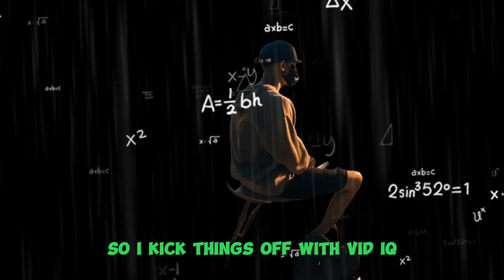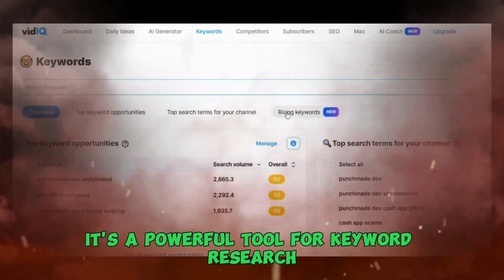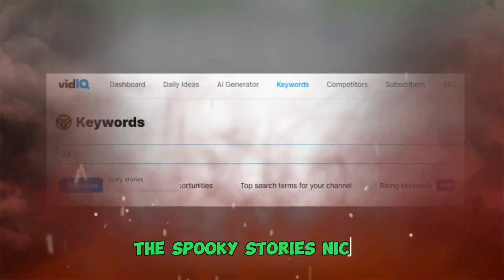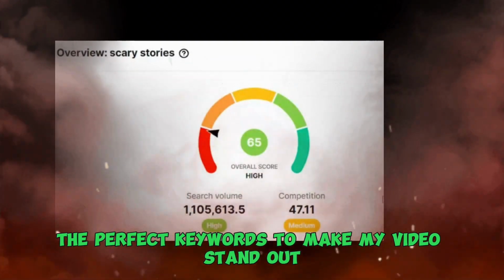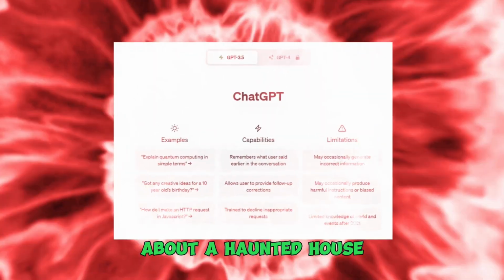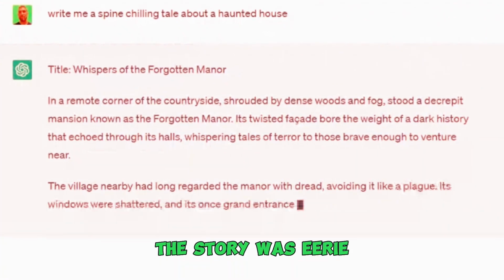🤑I Tried Youtube Automation With Free Ai Tools | Viral Results (Niche Revealed!)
🚀 Learn the Secrets of Building a Thriving YouTube Automation Channel with Free AI Tools! 🤖💼

Are you ready to skyrocket your YouTube channel's success using cutting-edge AI tools without breaking the bank? In this video, I reveal the step-by-step process I used to build a highly successful YouTube automation channel from scratch, all while harnessing the power of free AI tools. Whether you're a beginner looking to start your own channel or an experienced creator aiming to take your content to the next level, this video is a must-watch.

📌 The Benefits of YouTube Automation: Discover how leveraging AI tools can save you time, boost your content's quality, and maximize your channel's growth potential.

📌 Choosing the Right AI Tools: I'll walk you through a selection of powerful and free AI tools that are readily available, helping you determine which ones align best with your content strategy.

📌 Crafting Engaging Content: Learn how to use AI to generate captivating video ideas, attention-grabbing titles, and engaging scripts that keep your audience hooked.

📌 Streamlining the Editing Process: See how AI tools can simplify the editing process, from automating video editing to enhancing visuals and audio.

📌 Optimizing for SEO: Master the art of using AI to optimize your video descriptions, tags, and metadata for maximum discoverability and higher search rankings.

📌 Analyzing Performance: Discover how AI-driven analytics can provide valuable insights into your channel's performance, helping you refine your strategy for even better results.

Join me on this journey of transforming your YouTube channel into a well-oiled AI-powered content machine. Whether you're a creator, entrepreneur, or simply curious about the potential of AI in content creation, this video is your gateway to success.

Don't miss out on the chance to revolutionize your YouTube presence. Let's harness the power of AI to dominate the YouTube landscape together!